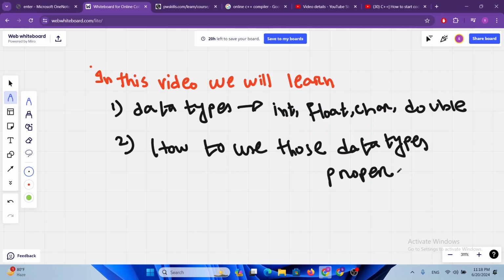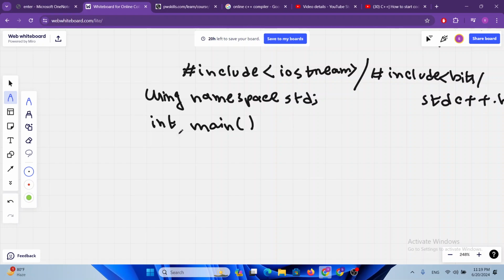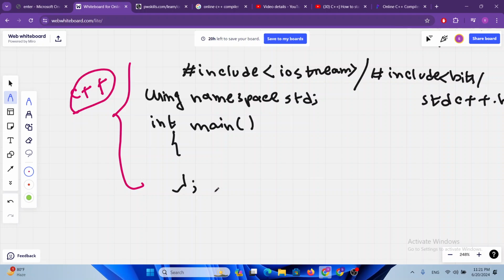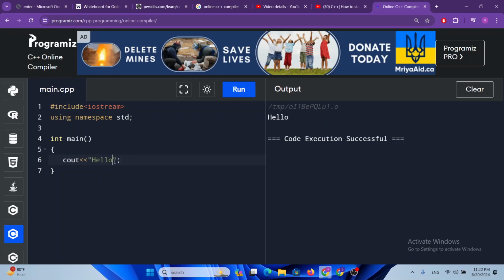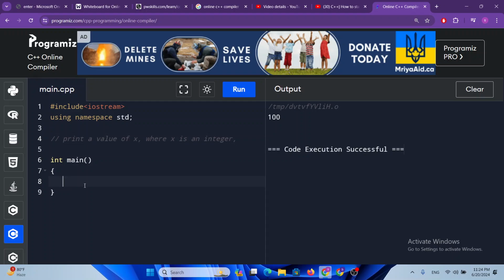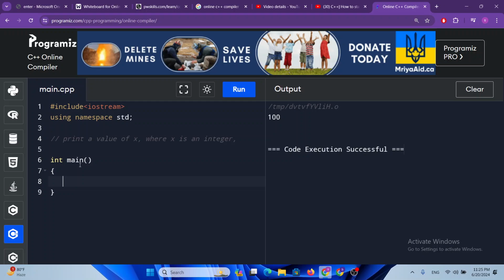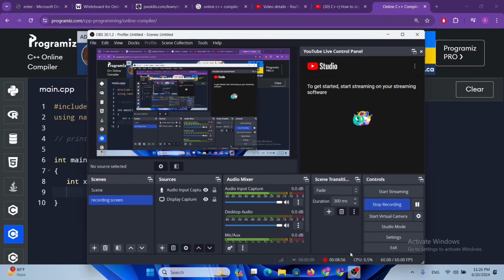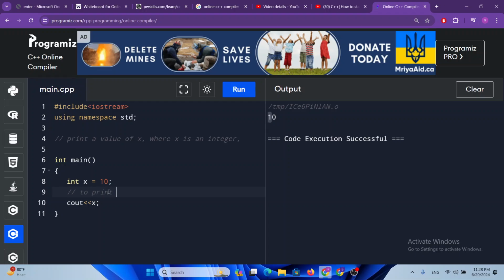Lec - 02| How to use the basic syntax of C++ in coding? | How to use data types in C++? | (English)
Welcome back to my C++ tutorial series! In this video, we'll start from the very basics, covering essential concepts like data types, assigning values, and more. Whether you're new to programming or brushing up on your skills, this tutorial will guide you through the foundational elements of C++.
C++ Basics 1: Learn Programming from Scratch | Starting with basic things

learn programming from scratch
solving basic problems
c++ arrays declaration
object oriented programming
c++ functions examples
c++ tutorial for beginners programming
c++ full course for beginners
c++ fundamentals
c++ program
c++ simplilearn
loops examples
variables in c++
learn c++
c++ while loop